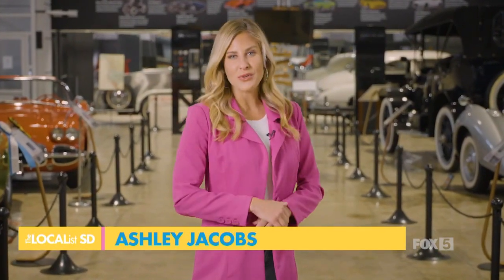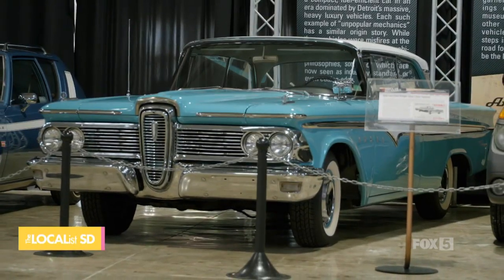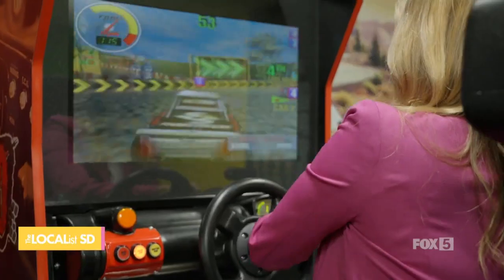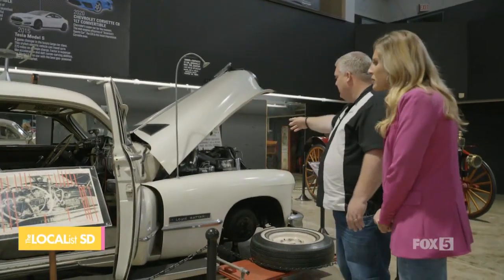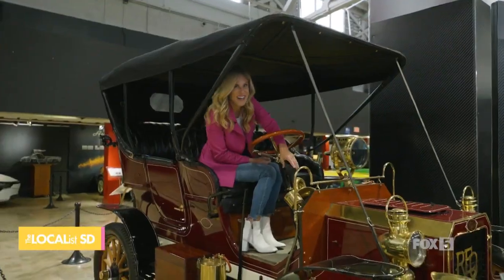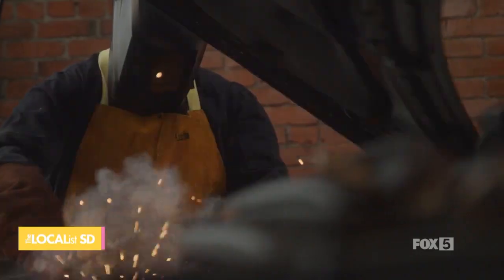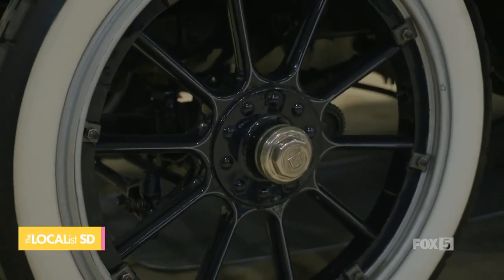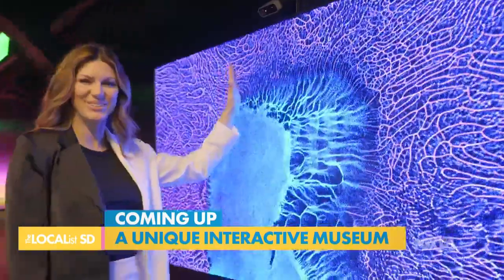FOX 5 San Diego Automotive Museum on the LOCAList SD